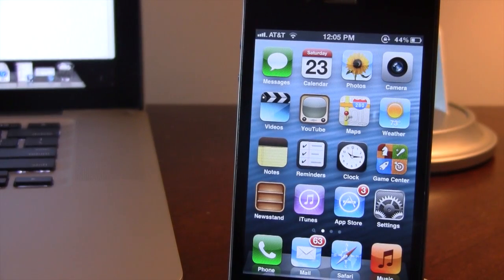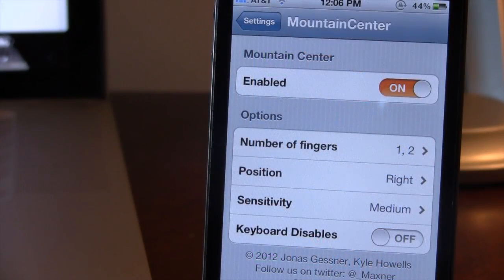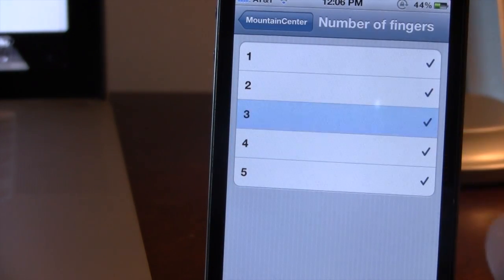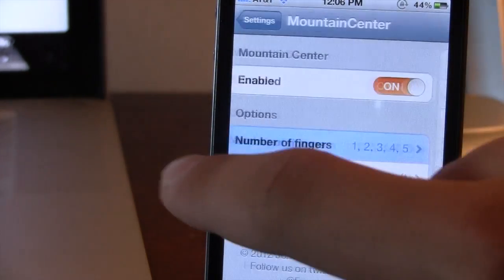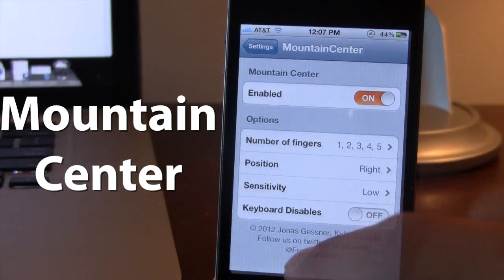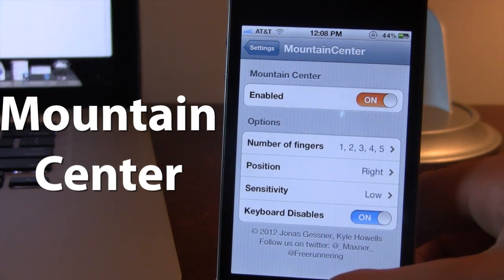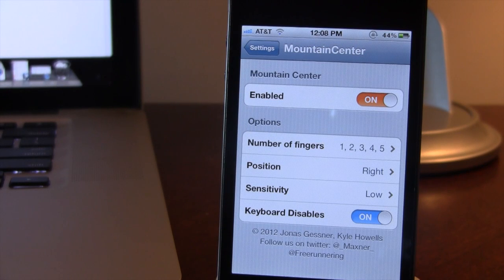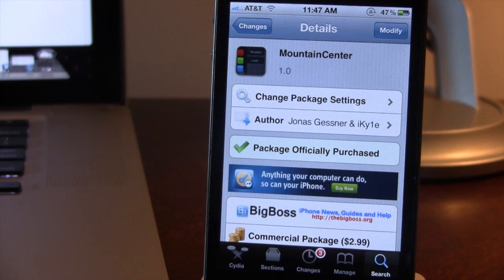MountainCenter - Notification Center Position (Left/Right) - (Cydia Tweak)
MountainCenter adds the NotificationCenter experience from OS X Mountain Lion to your iDevice. It works for iPhone, iPad, & iPod Touch. The NotificationCenter is revealed with a customizable swipe from either side of the screen. As you swipe the contents of the screen will smoothly follow your fingers, revealing NotificationCenter behind.

Name: MountainCenter
Price: $2.99